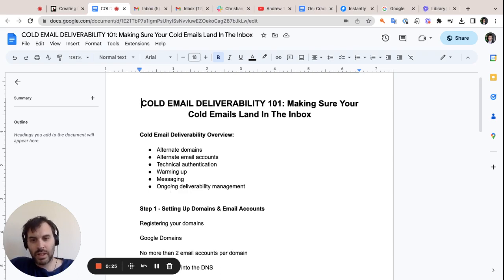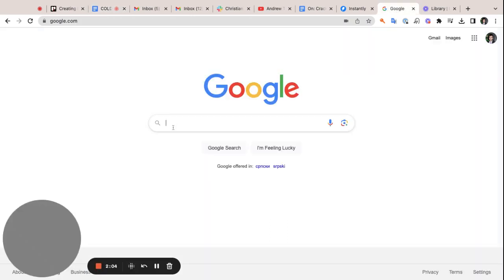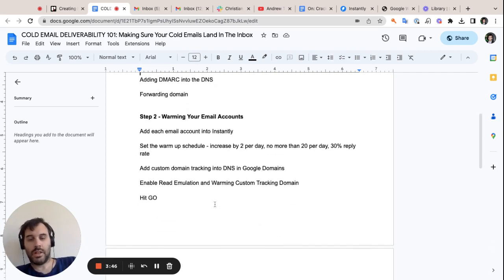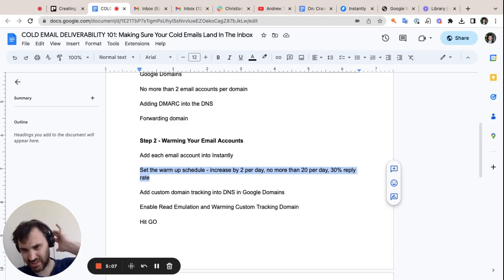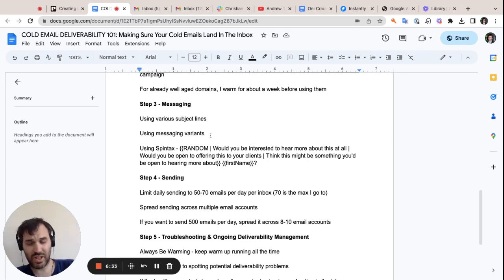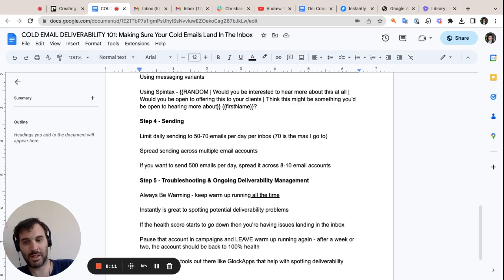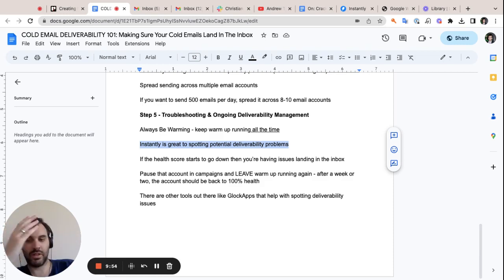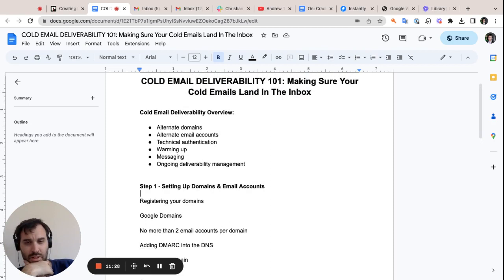Ensuring Your Emails Land In The Inbox: The Complete Guide To Cold Email Deliverability ✉️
In today's video, Ensuring Your Emails Land In The Inbox: The Complete Guide To Cold Email Deliverability ✉️, I'm diving deep into how to make sure your cold email 2024 campaigns don't just get sent, but they get seen. If you've been grappling with email deliverability tips or looking for ways to enhance your email deliverability, this guide has got you covered.

I'll walk you through each step of cold email deliverability, from crafting emails that are destined to land in the primary inbox to strategies for b2b lead generation that leverages email effectively. We'll explore lead generation strategies that work hand in hand with increase email deliverability, ensuring that your messages reach your intended audience.

For anyone facing email deliverability problems or seeking to improve email deliverability, I'll share email deliverability best practices that have significantly improved my campaign results. Whether it's about mastering email delivery, understanding the email deliverability essentials, implementing email deliverability fixes, or learning how to avoid getting your emails marked as spam, this video is packed with actionable insights.

So, if you're ready to revamp your email strategies and ensure your cold emails not only send but also make a significant impact, tune in now!